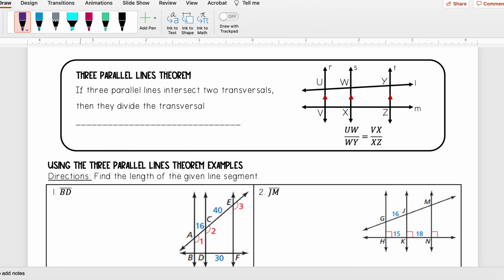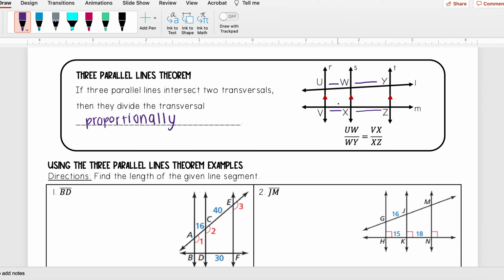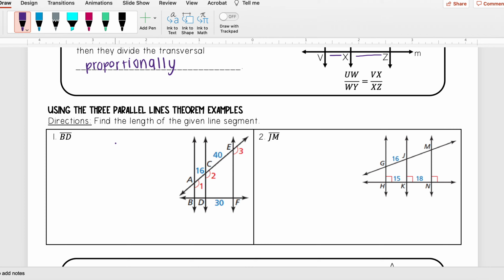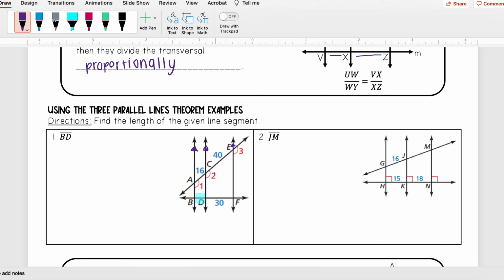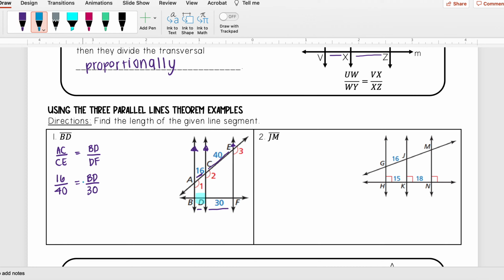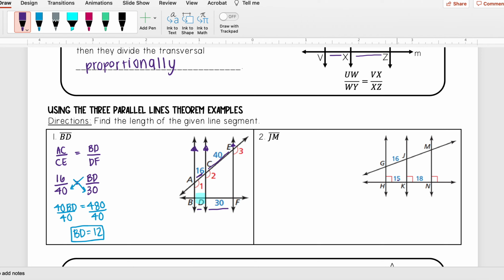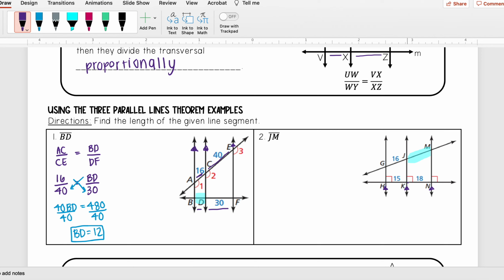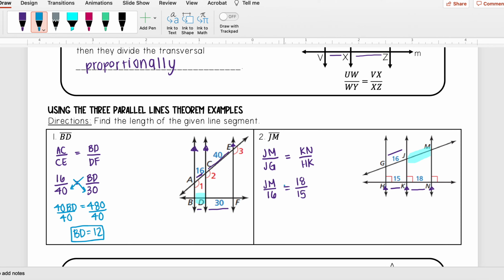Three Parallel Lines Theorem